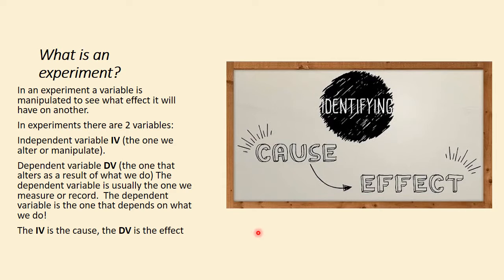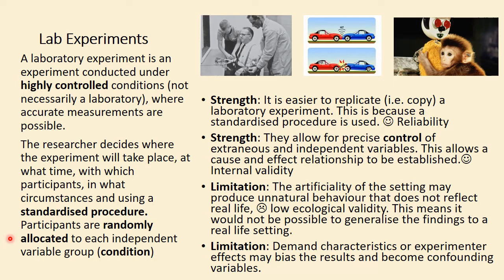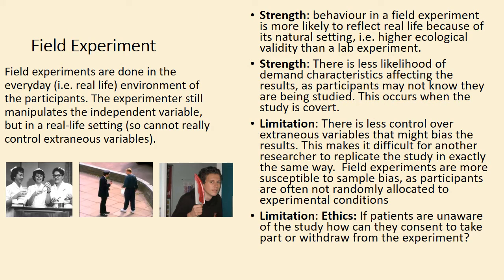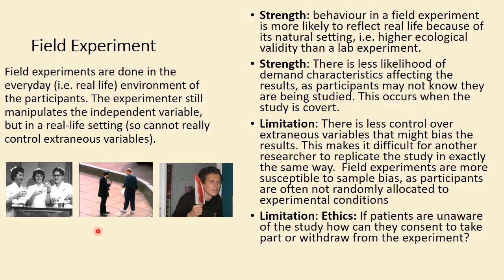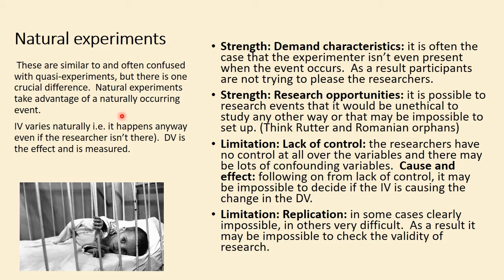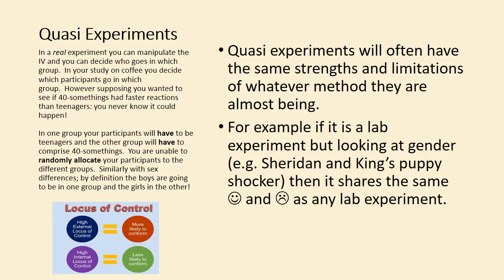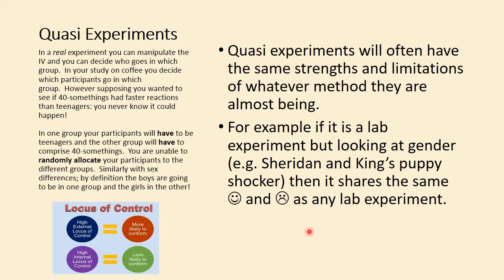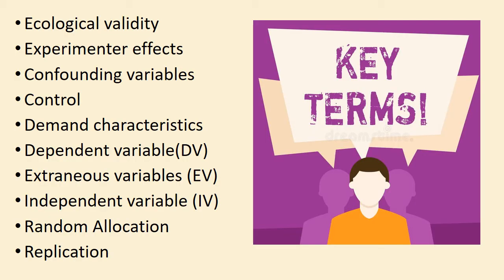Types of experiment revision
Reviewing the 4 types of experiment plus their strengths and weaknesses.